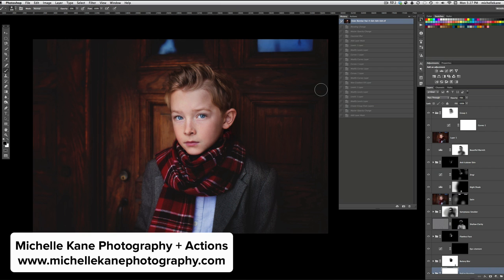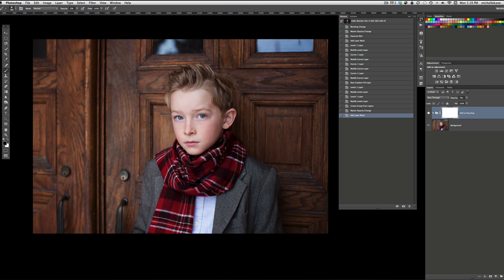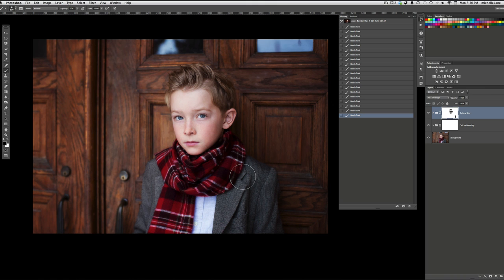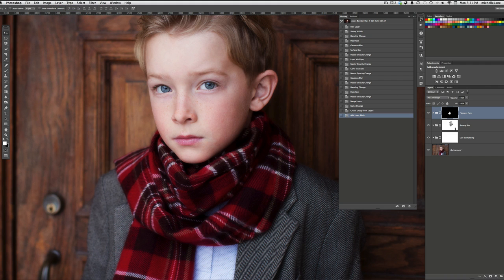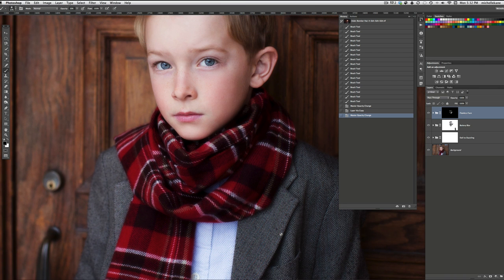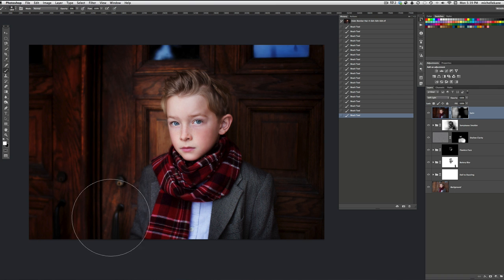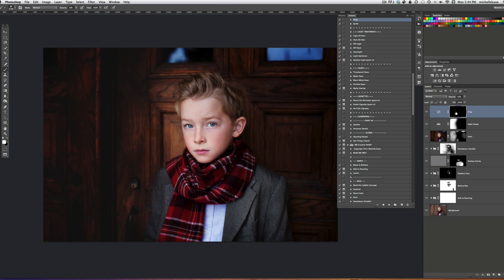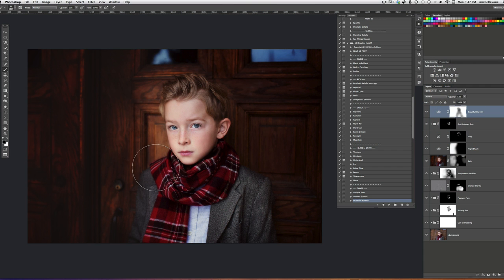How to Edit Rich Dramatic Color Photos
For more information on the Photoshop actions you've seen here, please

This edit uses actions from the HeARTy Bundle and Botanical Blends Collections.